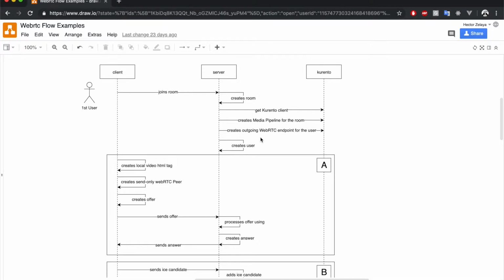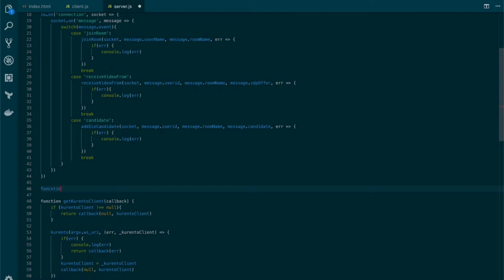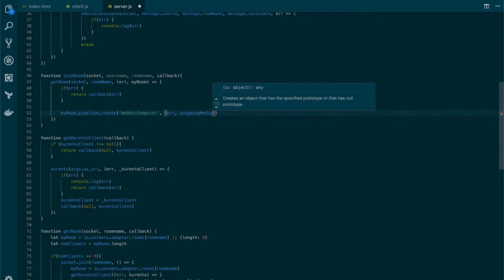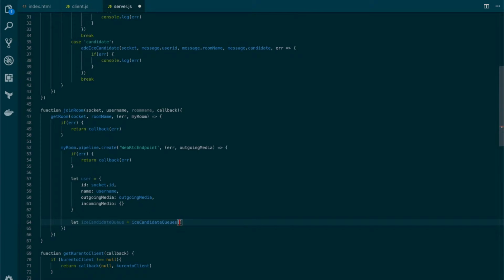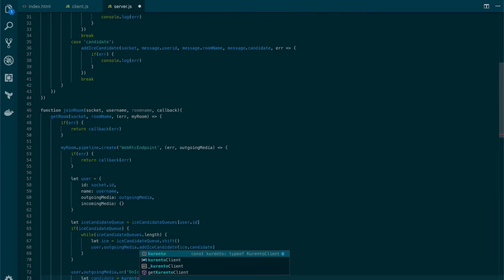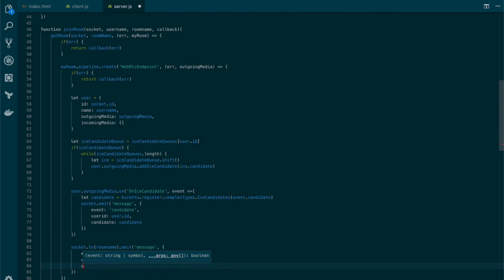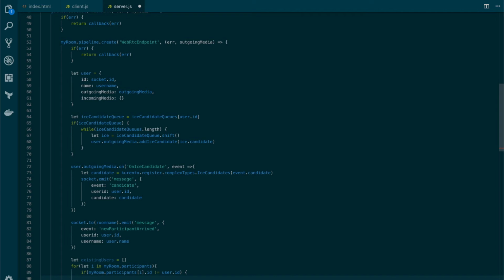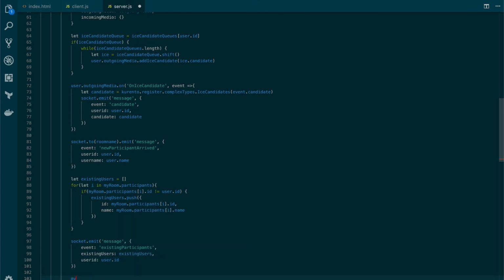Lab 6 5 Creating Outgoing WebRTC Endpoint